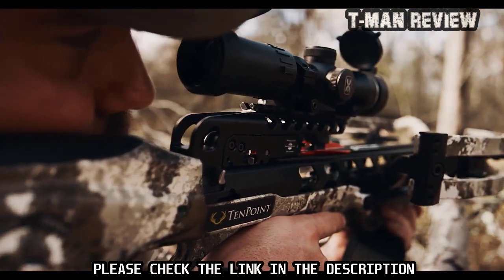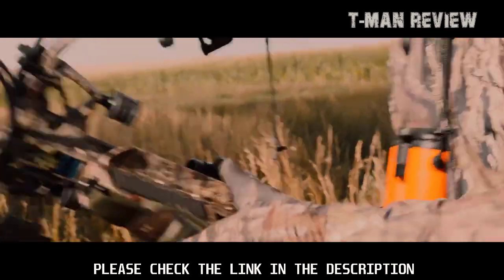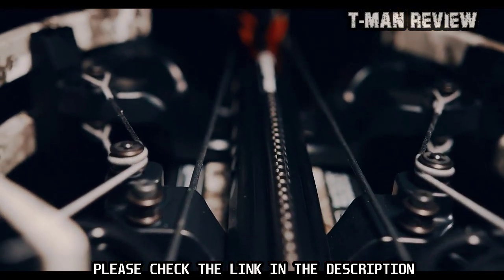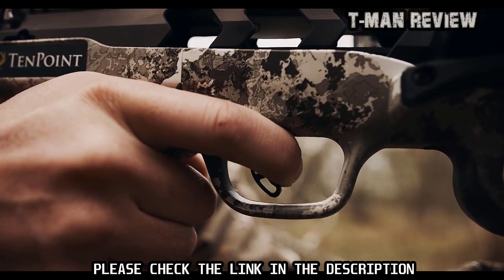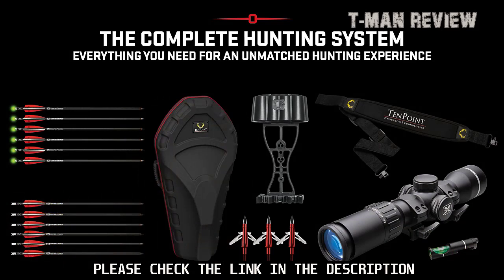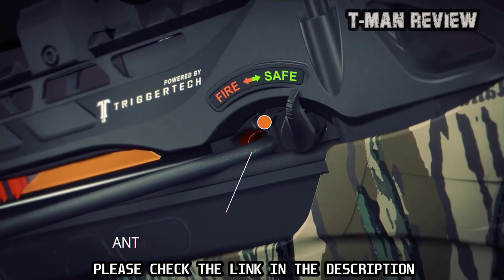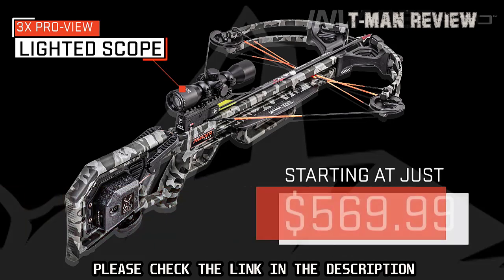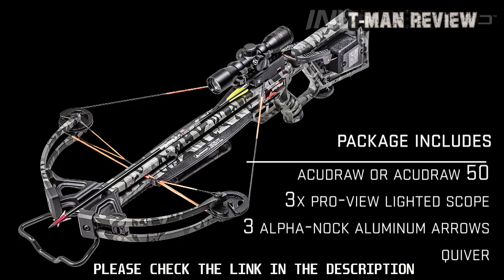TOP 5 TOP 5 BEST CROSSBOW FOR THE MONEY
TOP 5 BEST CROSSBOW FOR THE MONEY
Are you looking for the best crossbow you can buy of 2020? These are some of the coolest crossbows we found so far:
✅1. Excalibur Crossbow Hunting Crossbow Suppressor 400 Take Down
✅2. Tenpoint Vapor RS470 Hunting Crossbow Package with ACUslide
✅3. Barnett HyperGhost 425 Crossbow in Mossy Oak Treestand Camo
✅4. Wicked Ridge Invader 400 Crossbow with Acudraw 50, Pro View Scope Package
✅5. Lancehead F1 Crossbow